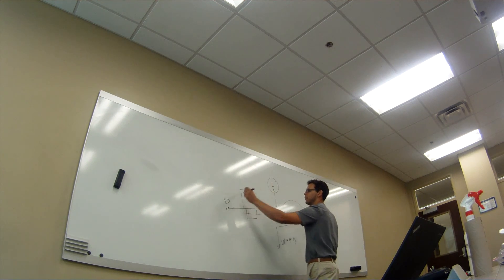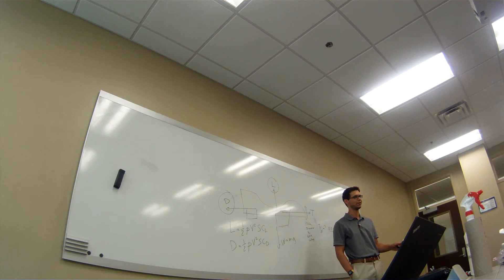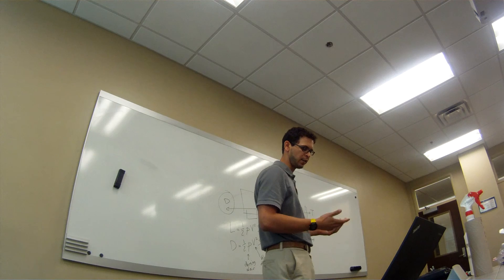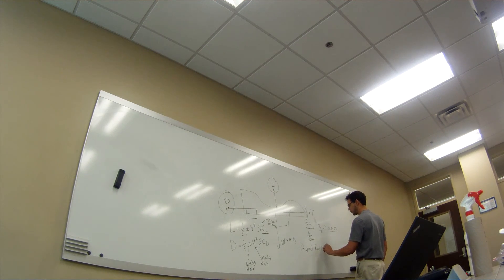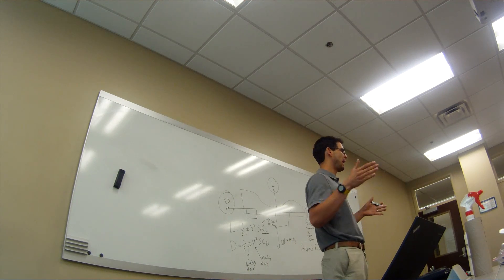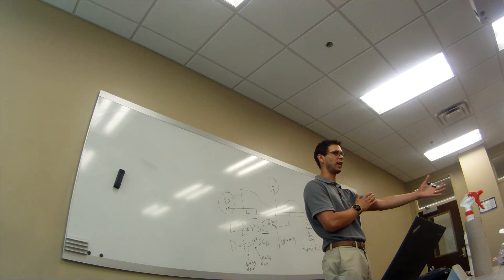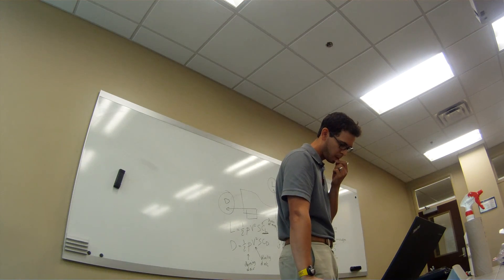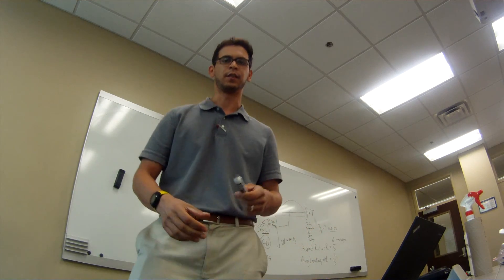Design Build Fly - Forces on Aircraft